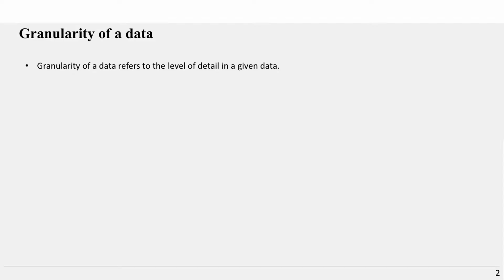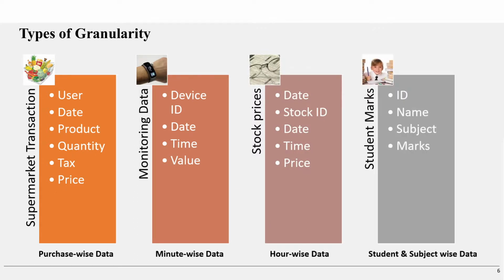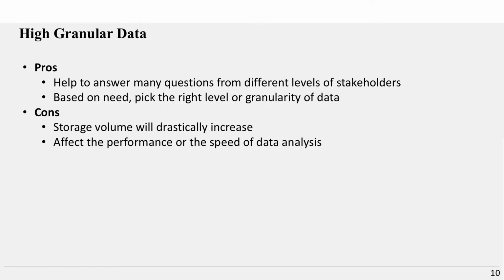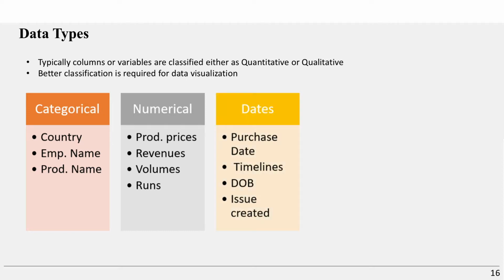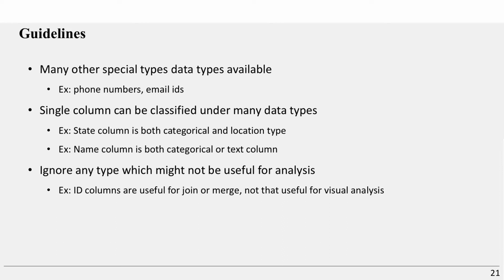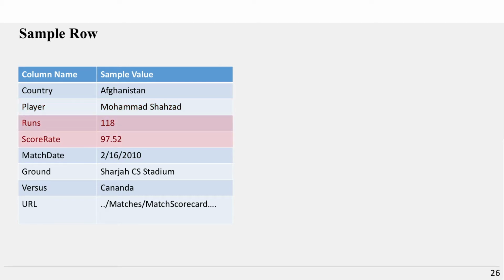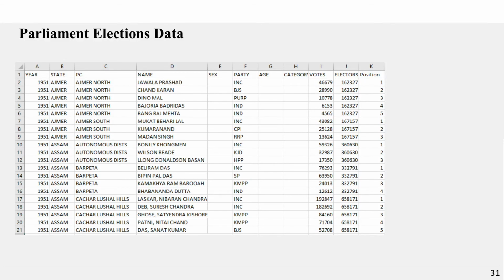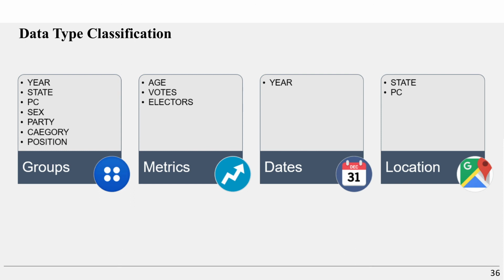1.2.1. Data Types